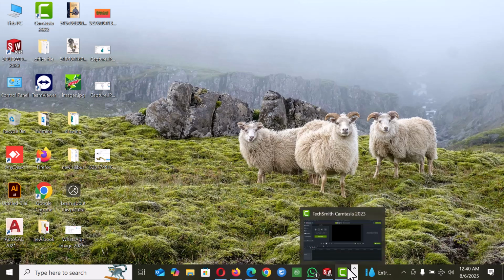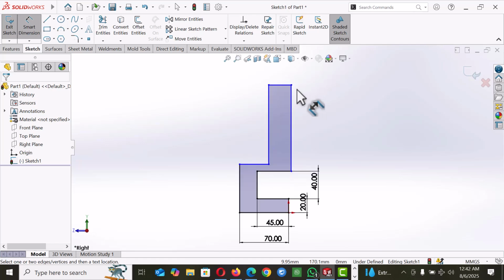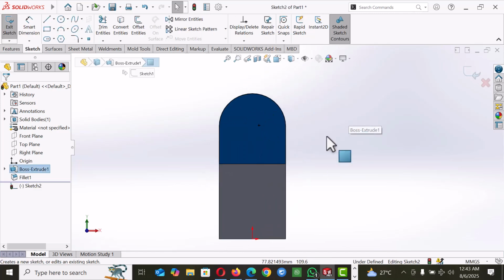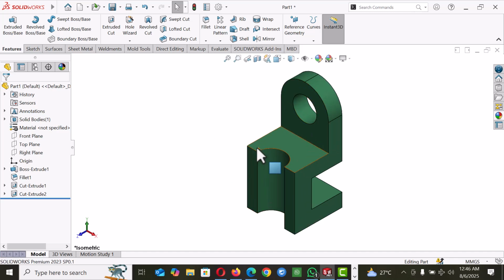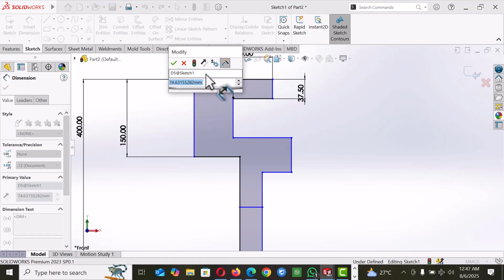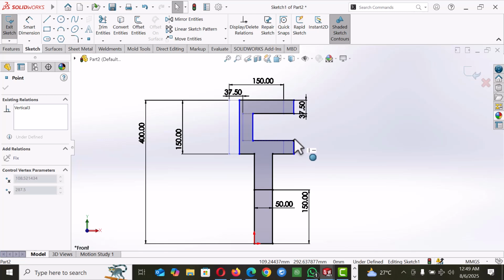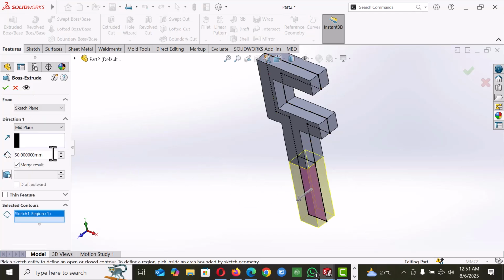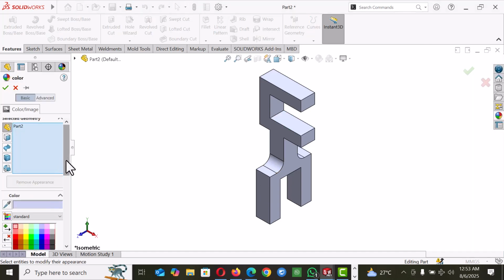SolidWorks Tutorial for Beginners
📌 Welcome to CAD CAM Solution BD – your trusted source for CAD, CAM, and CNC tutorials in Bangla! In this video, you’ll learn how to use [insert topic/software/tool name] with step-by-step guidance perfect for beginners and professionals.
Are you new to SolidWorks and want to learn how to create your first 3D part using Extrude Boss/Base? In this detailed SolidWorks tutorial for beginners, we will guide you step-by-step on how to use the Extruded Boss/Base feature to turn a 2D sketch into a 3D model.

Whether you're a student, mechanical engineer, CAD designer, or just starting out with SolidWorks, this video will give you a complete understanding of how to use Extruded Boss/Base efficiently.

In this video, we will cover:
✅ How to start a new Part in SolidWorks.
✅ How to select planes (Top Plane, Front Plane, Right Plane).
✅ Sketching basic shapes like Rectangles and Circles.
✅ Applying Smart Dimensions to fully define your sketch.
✅ Using the Extruded Boss/Base feature to create 3D objects.
✅ Setting extrusion depth, draft angles, and direction.
✅ Common mistakes beginners make with extrusion.
✅ How to rotate, zoom, and view your 3D model.
✅ Saving your project file in SolidWorks.

👉 After watching this tutorial, you will be able to:
✔ Understand the basics of SolidWorks Part Modeling.
✔ Use Extrude Boss/Base confidently for any design.
✔ Prepare your parts for further 3D features like Cut, Fillet, Chamfer.
✔ Start working on real-world projects and mechanical drawings.

🌟 Why Learn SolidWorks Extrude Boss/Base?
The Extruded Boss/Base is the foundation of 3D modeling in SolidWorks. Every mechanical part starts with a 2D sketch that is extruded into a 3D shape. Learning how to master this tool is essential for any SolidWorks user, whether you are working in product design, manufacturing, CNC machining, or academic projects.

💡 SolidWorks Features Covered:

Start New Part

Sketching on Planes

Rectangle & Circle Sketch Tools

Smart Dimension Tool

Extruded Boss/Base Command

Draft Angle on Extrusion

Symmetric Extrusion (Both Directions)

Editing Sketch & Feature Parameters

🔹 Absolute Beginners in CAD Designing
🔹 Mechanical Engineering Students
🔹 AutoCAD Users shifting to SolidWorks
🔹 CNC Programmers learning 3D Part Modeling
🔹 SolidWorks Certification Aspirants (CSWA/CSWP)
🔹 Anyone who wants to start 3D Modeling Professionally

📂 Download Practice Files: (Optional Link)
📄 PDF Drawing: Basic Extrude Boss Exercise
📄 SolidWorks Part File (.sldprt)

🔹 WhatsApp Support: +880-XXX-XXXXXXX

🛠️ Want Full SolidWorks Course with Job Placement?
CAD CAM Solution BD offers a Complete SolidWorks & AutoCAD Course with 100% Job Placement Support after course completion. You will learn 2D/3D Modeling, Industrial Project Design, and CNC Basics.

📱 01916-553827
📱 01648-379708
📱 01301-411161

📍 Office Address:
895/896 Meghna Tower, Sonir Akhra, Dhaka, Bangladesh